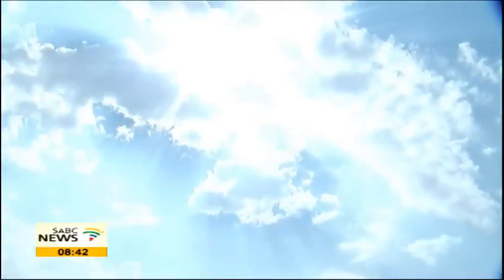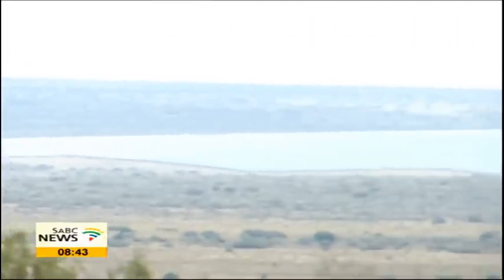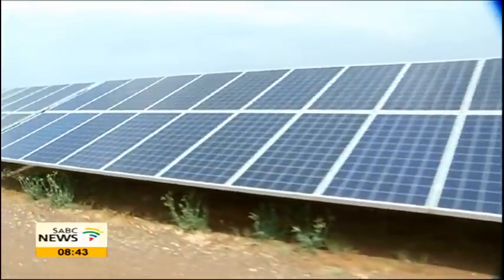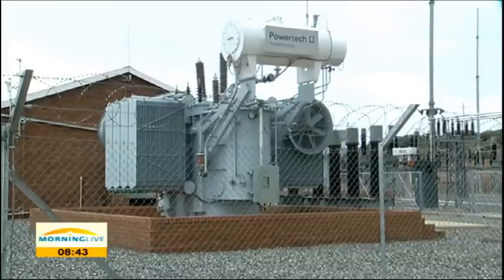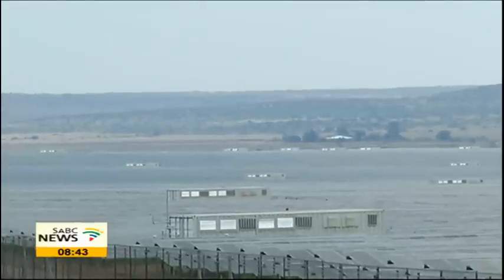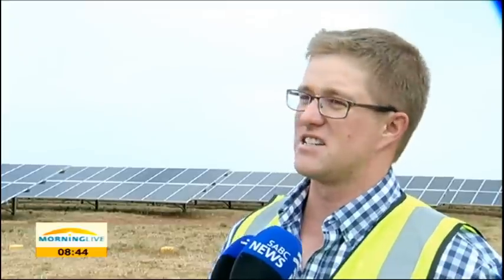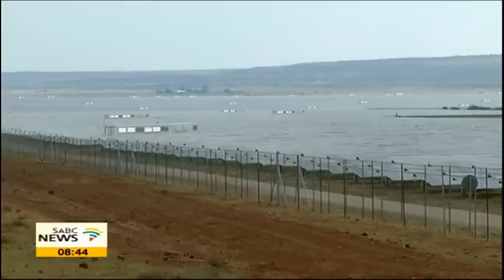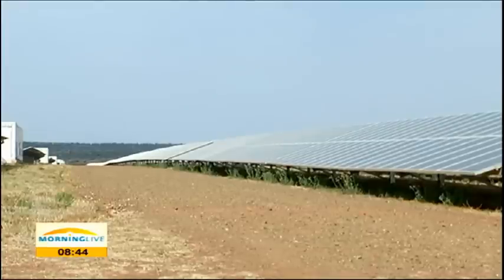Jasper Solar Photovoltaic Power Plant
The Northern Cape - with its generous sunny days and wide open planes - continue to be benefit from renewable energy projects.
Several renewable energy projects - that include solar, wind and hydro - are in various stages of completion - in the province dubbed the renewable energy hub.
One of the projects completed recently is the Jasper Solar Photovoltaic Power Plant near Postmasburg. The 96 MW plant has a 20 year agreement with Eskom that sees it powers 80-thousand homes.